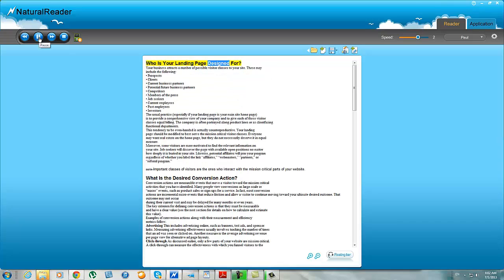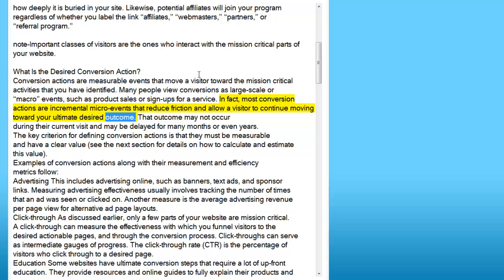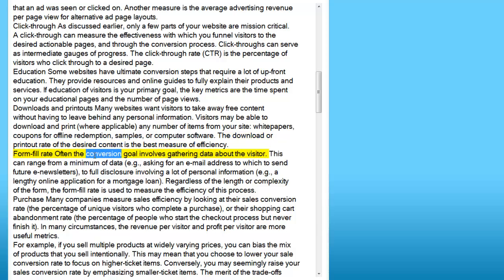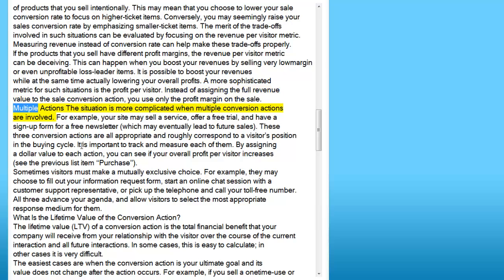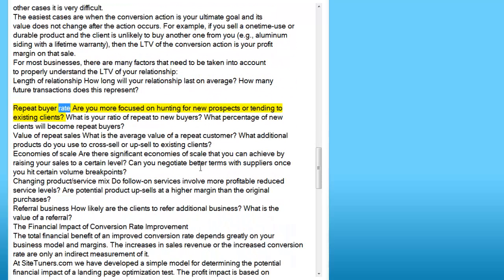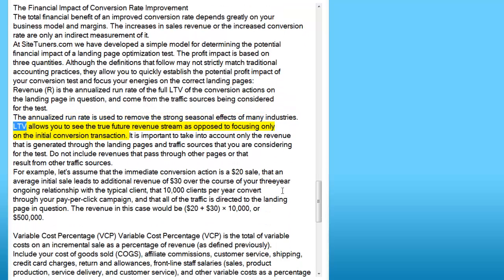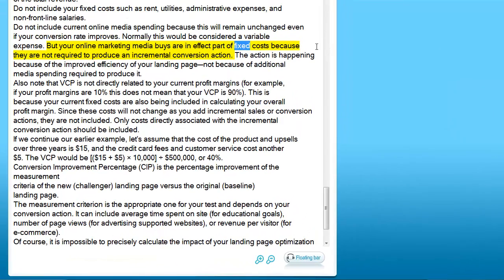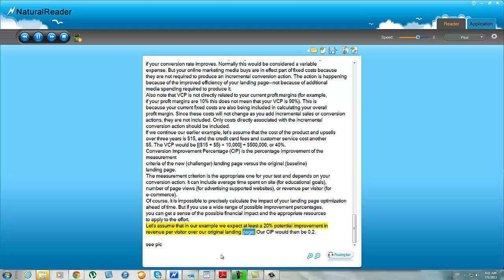capture-6- who is yoru landing page design for ch 2 part 2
stop at page 62